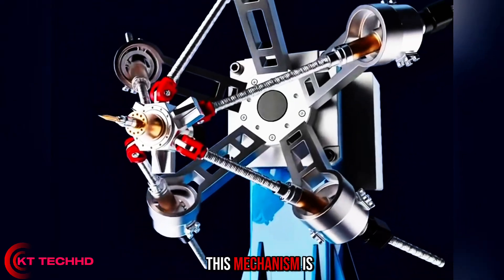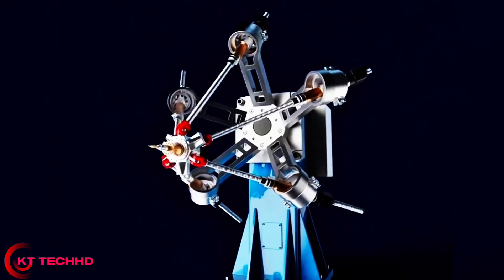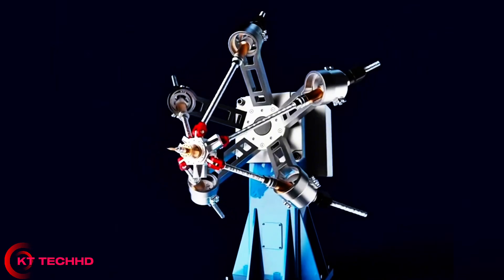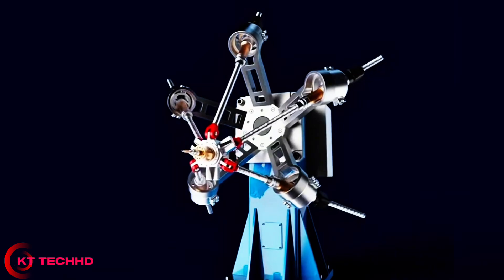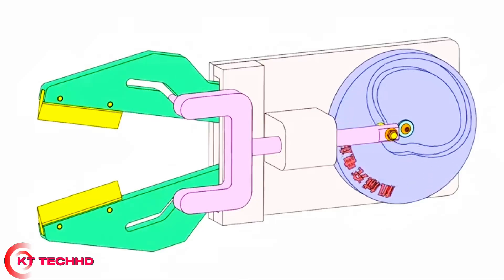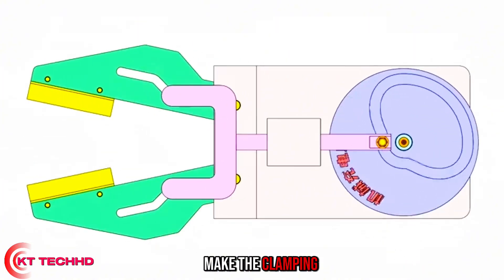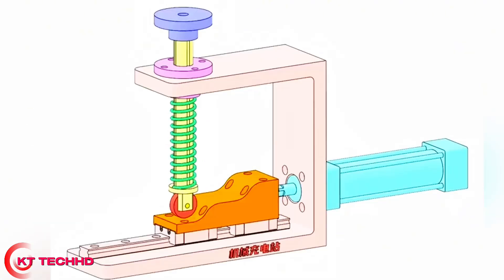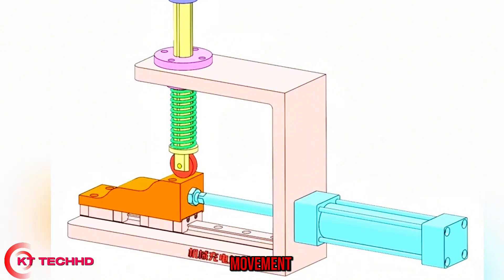Super Classical Mechanism 4/Your Teacher Dont Tech You in School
Super Classical Mechanism/Your Teacher Dont Tech You in School